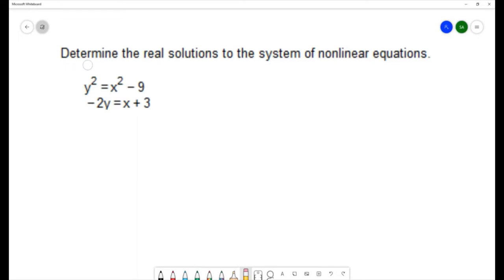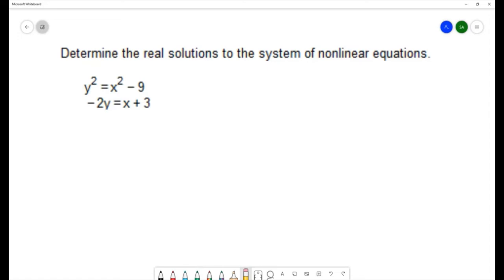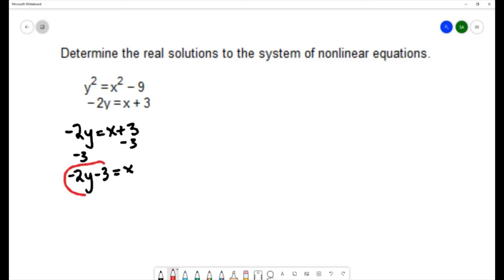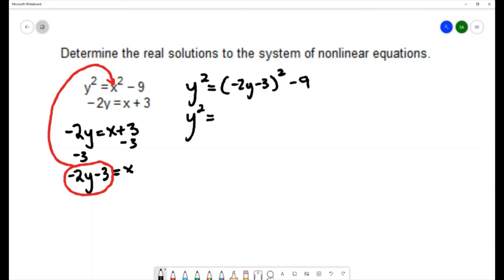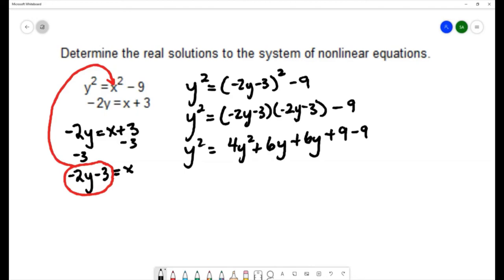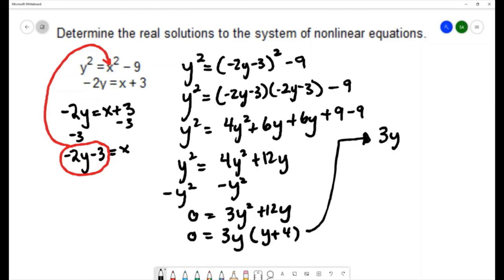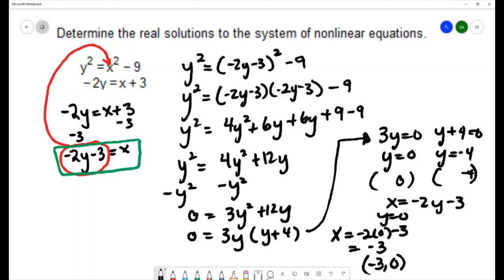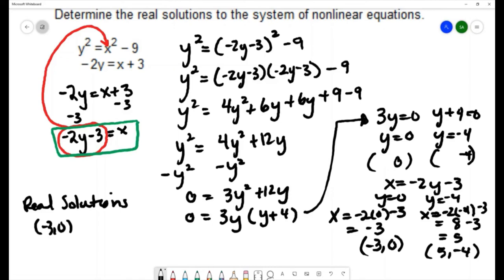Solve a System of Non-LInear Equations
Solve a system of non-linear equations in two variables.  Possible methods are to solve the system using substitution or elimination.

7.5 Systems of Nonlinear Equations: Practice Problems and Solutions

8.6 Systems of Nonlinear Equations: Practice Problems and Solutions